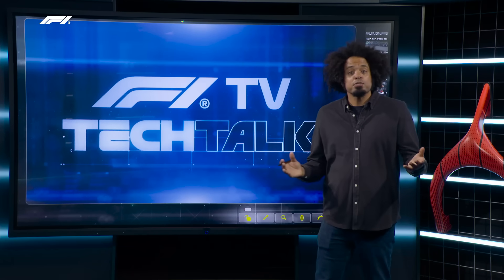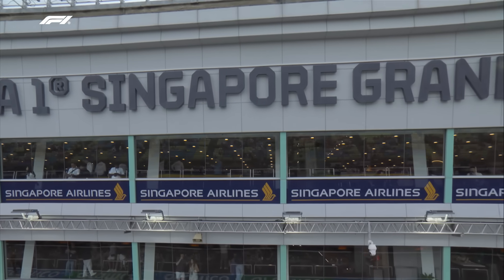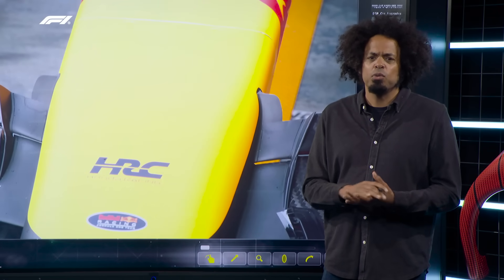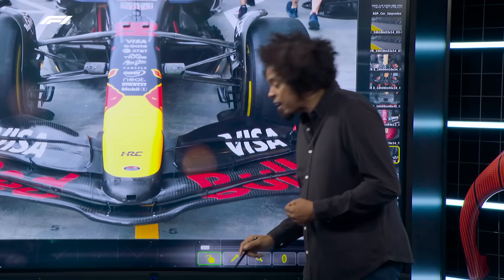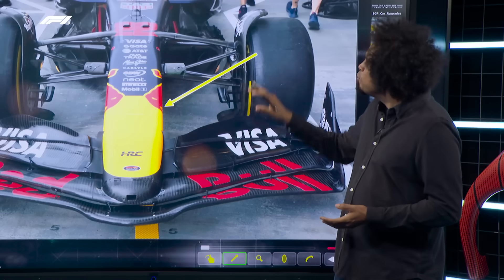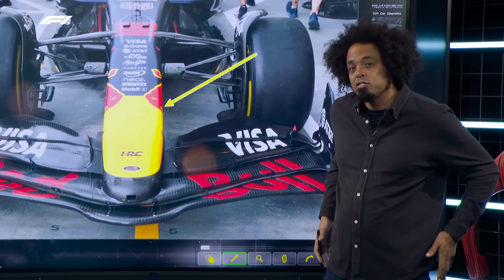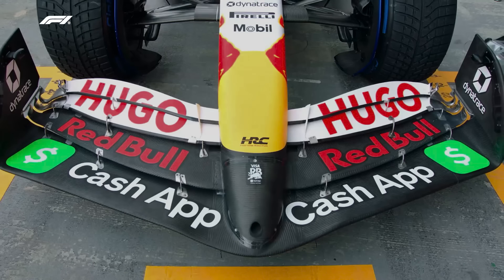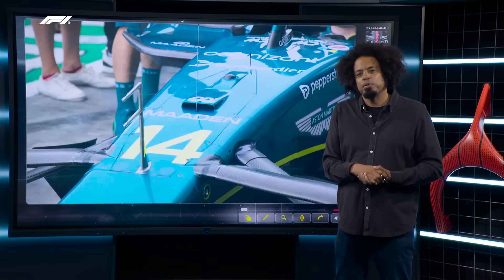How Hard Is It To Keep Cars Cool In Singapore? | F1 TV Tech Talk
As the FIA has officially classified the Singapore Grand Prix as a 'heat hazard' this year, Sam Collins takes a look at the challenges the teams face as a result and the ways they try to keep the cars cool in hotter temperatures.

00:00 – Welcome to Singapore
00:12 – Red Bull's updates
01:00 – Staying cool in Singapore
02:34 – Paul Monaghan on the driver cooling system
03:26 – Keeping the car cool: nose slits
06:55 – Aston Martin & Mercedes: top slots
08:37 – Red Bull's twin top slots: why?
09:46 – Outro